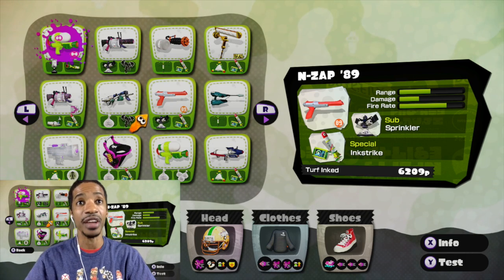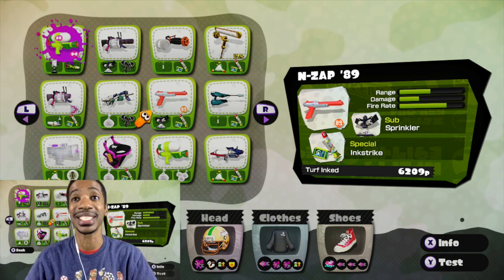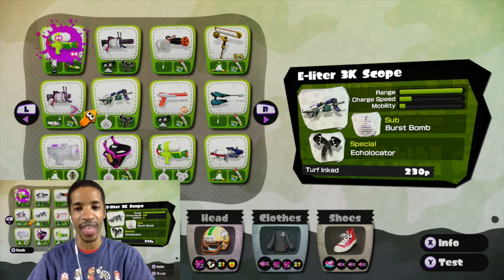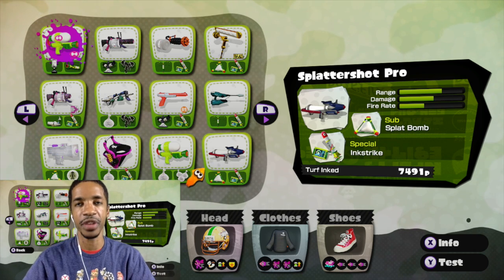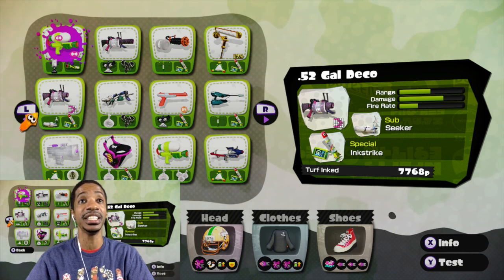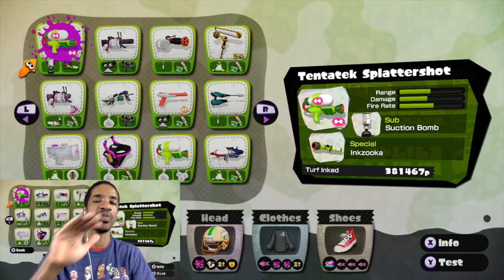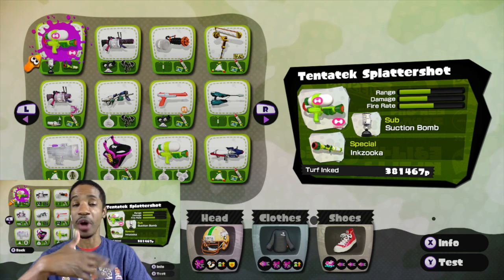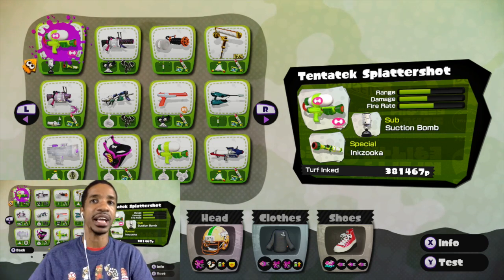Top 5 Splatoon Weapons | OBe1plays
NNID: O_Be_1

Steam ID: O_Be_1 Steam Gamer ID's
NNID: O_Be_1
XBL: iii O Be 1 iii
PSN: xxO_Be_1xx
Steam Get that FIRE OBE1plays single, "Hating On The N"
(also on any major music distribution service) Network Partner "Curse Network": Referal

XBL: iii O Be 1 iii PSN: xxO_Be_1xx Get that fire single "Click It Up"